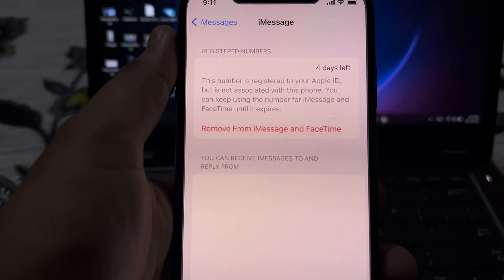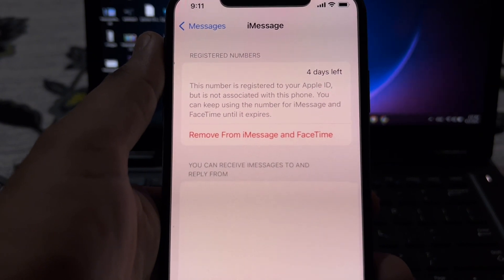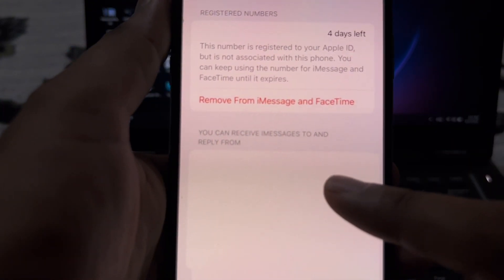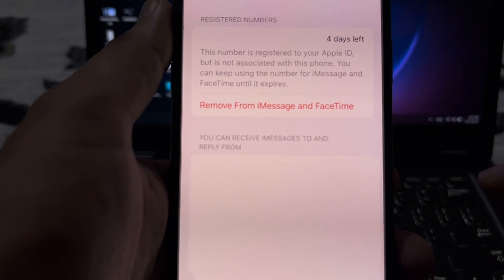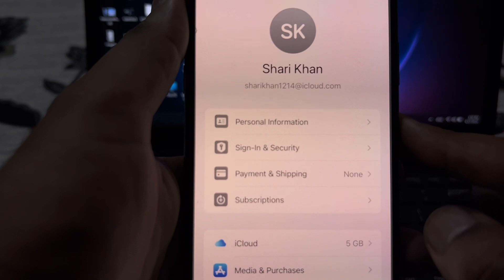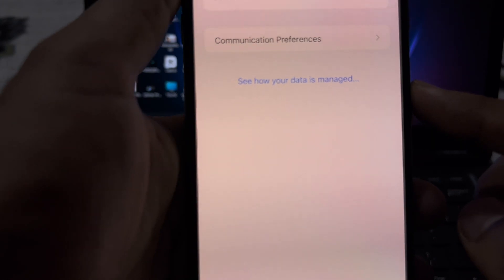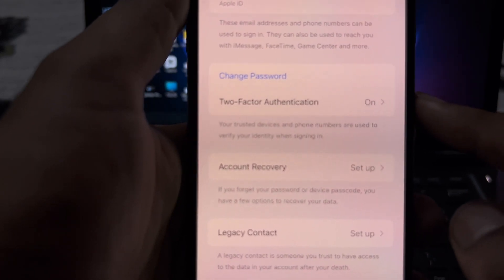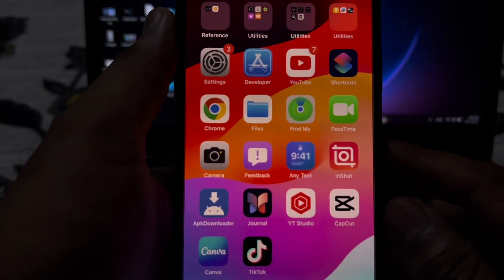Fix This Phone Number Is Registered To Your Apple ID But Not Associated With This Phone Error